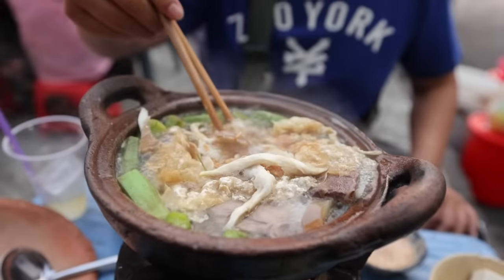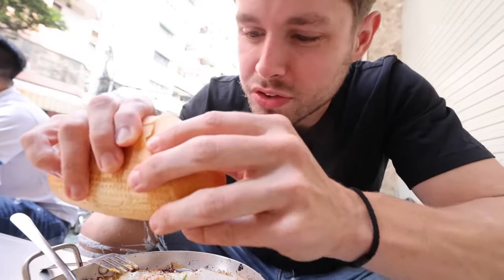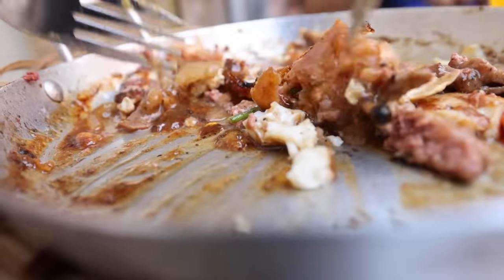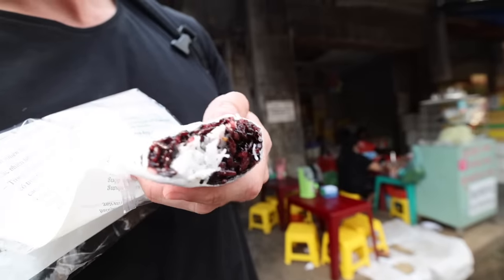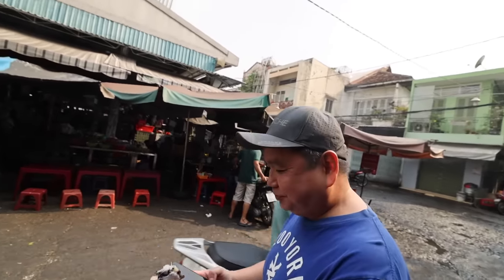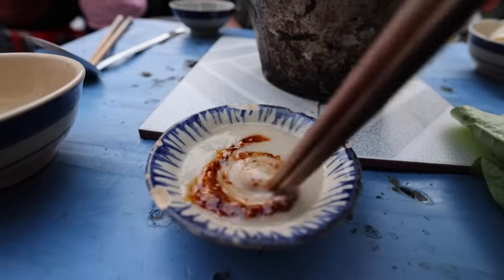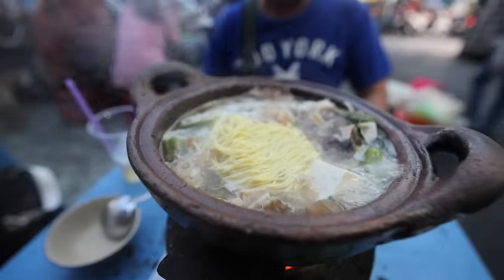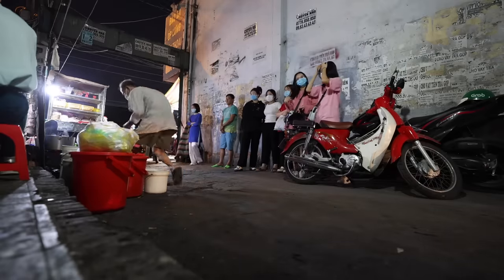Traditional 40+ YEAR Old Charcoal BEEF Hot Pot | VIETNAMESE FOOD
Bánh Mì Bò Sốt Tiêu Đen - Eggs, meat, pate, and more all thrown into a hot skillet and covered in a brown pepper gravy. A steak and eggs in the morning Vietnamese style. This place hasn’t been here too long but they already have a nice following.
598 Nguyễn Trãi, P.8, Q.5(6:00 -11:00)

Xôi Nếp Than Cô Thúy - A local lady who has been selling this sweet for over 40 years. Truly an expert at her craft this sweet treat isn’t overly sweet but balances many things together at once. I love the warm sticky rice and double coconut all wrapped together.
209/24 Lê Văn Sỹ, Phường 13, Quận 3, TP. Hồ Chí Minh(13:00h - 18:00h)

Lẩu Bò Hẻm 616 - Another classic spot for today’s video. Auntie has been selling this beef hot pot for over 40 years. Auntie still tasting the broth and won’t start selling until she thinks it is absolutely just right. A broth that is truly the heart and soul of this place. I could put anything into this broth and it would be delicious. Still at a cheap price and the dipping sauce is absolutely fabulous.
611 Cách Mạng Tháng 8, Phường 15, Quận 10, TP. Hồ Chí Minh(17:30h - sold out)

I am from a small farm in the states, I am now taking advantage of the opportunities I have to travel the world in search of some of the most delicious foods, unique places, and friendliest people.

My Equipment:

Camera lens wide
Camera lens close up
World Adapter